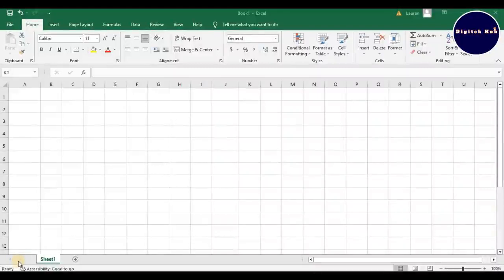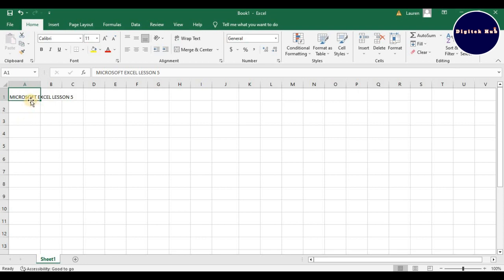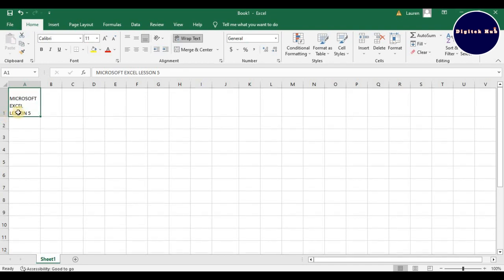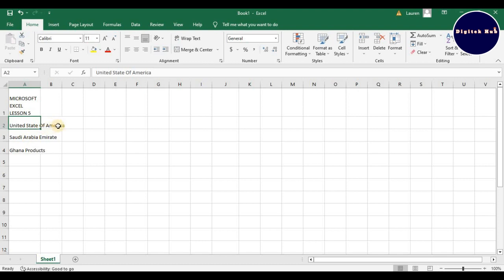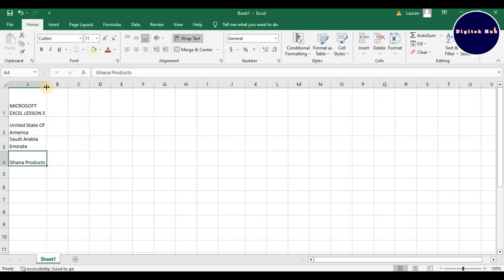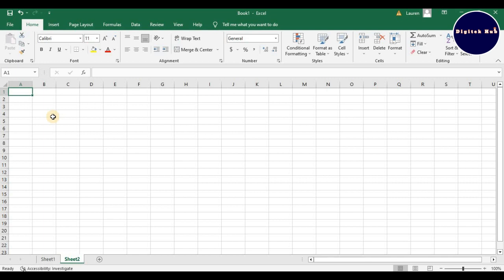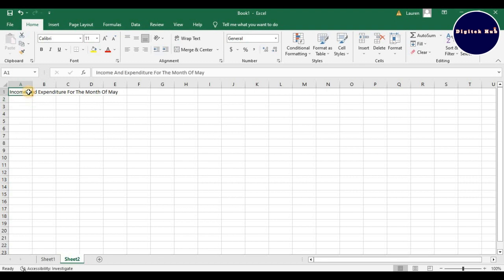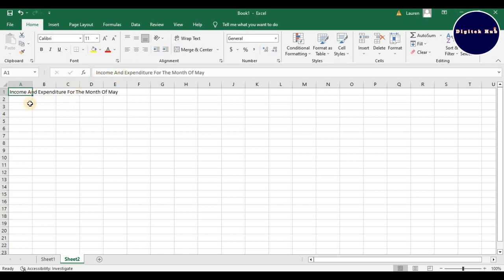Microsoft Excel Lesson 5